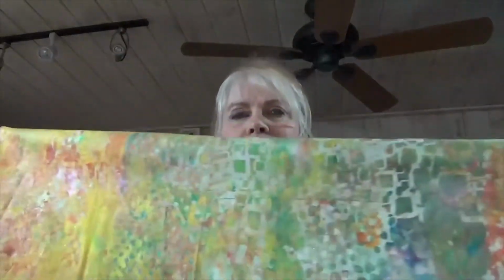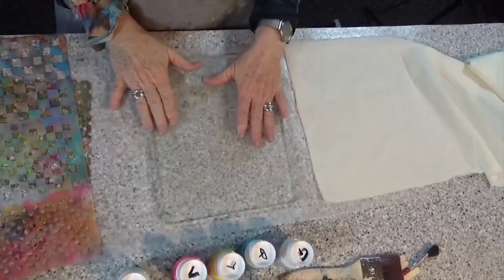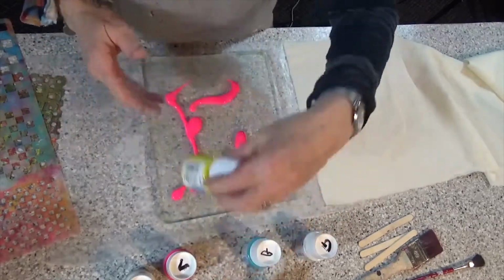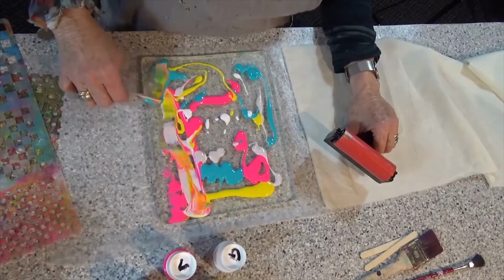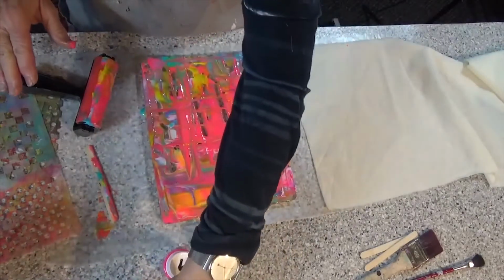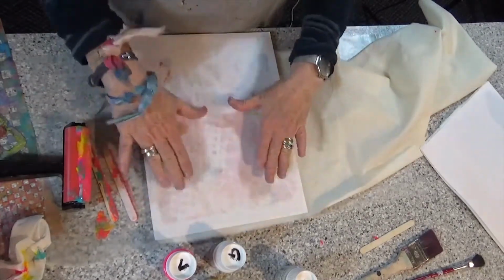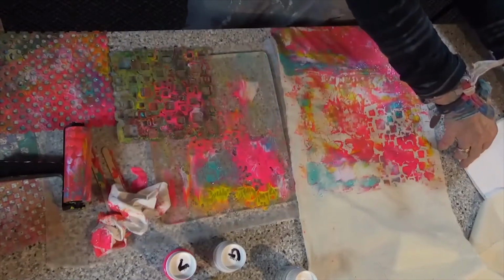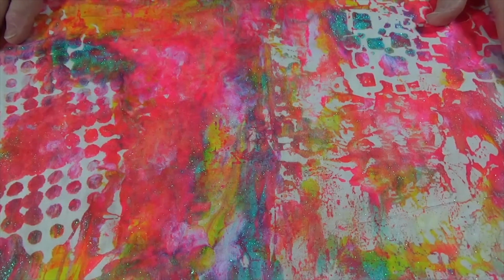Gel Press Fluorescent Fabric Printing with Karla Leopold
Gel Press Working Artist, Karla Leopold walks you through creating fabric pieces with the Gel Press and Pebeo Setacolor paints. It's a fun, bright and happy process we get to share with you!